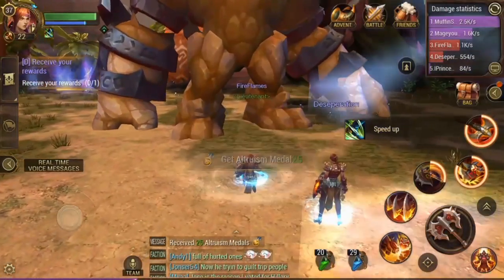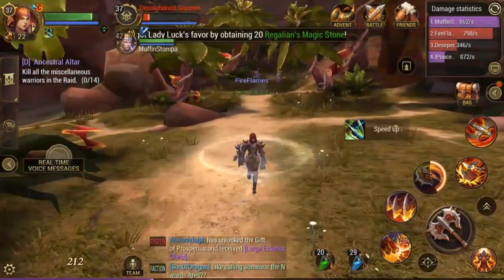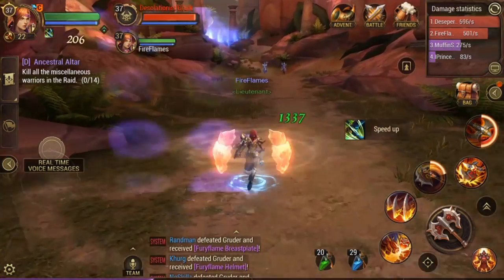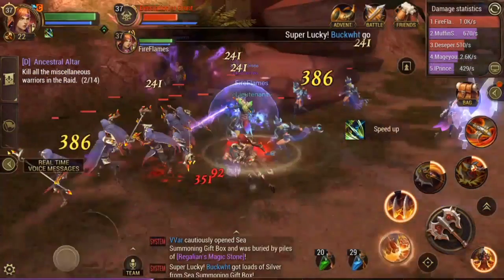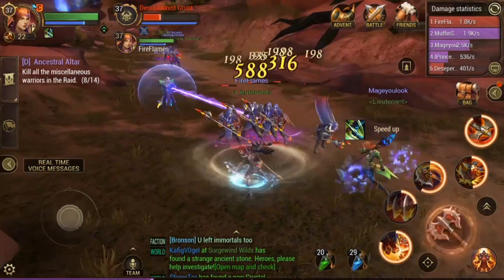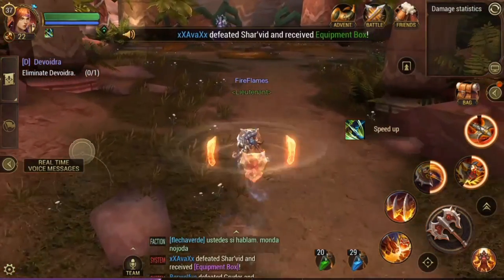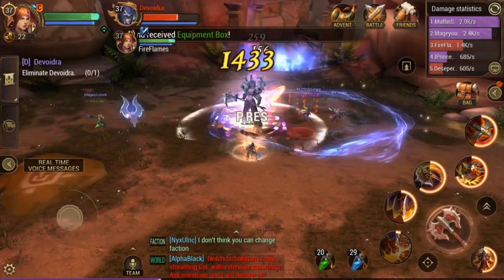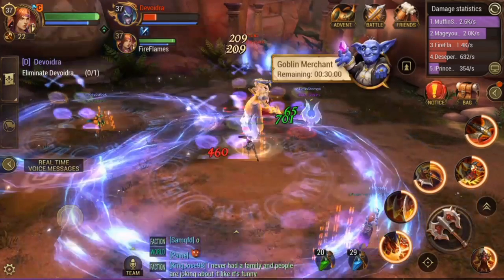Crusaders of Light- Clear raids faster and more efficient